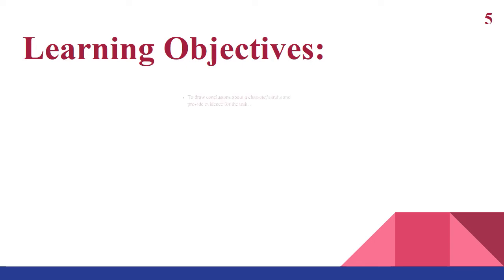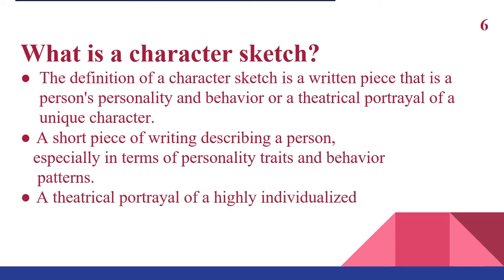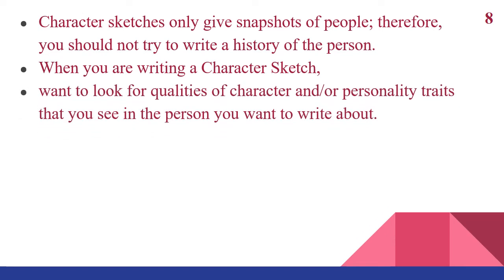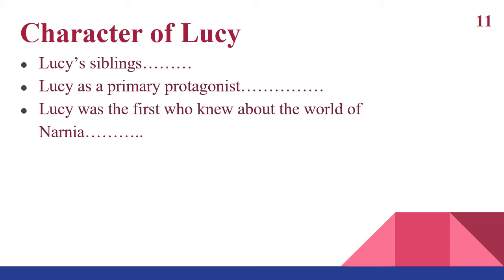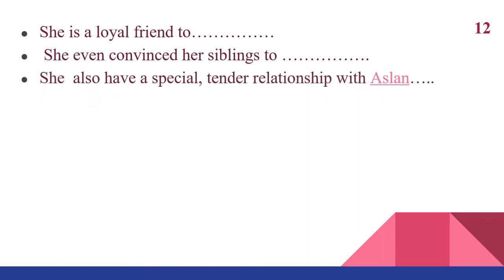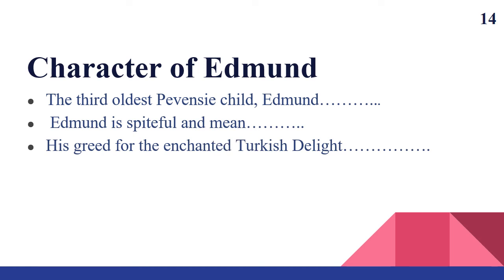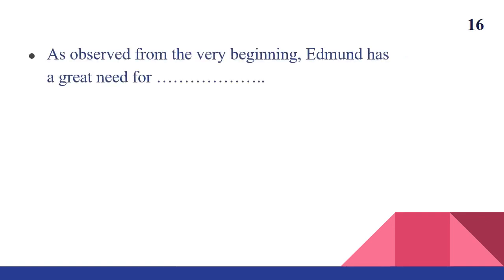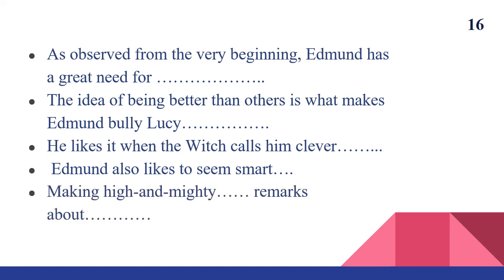Week 5 4thMay to 8thMay Class 6 English Novel Lesson 1